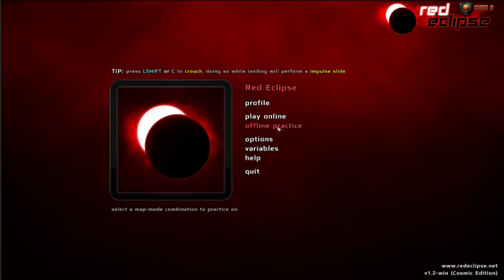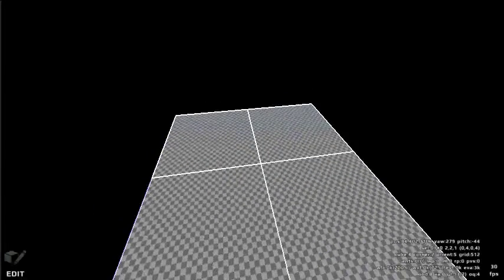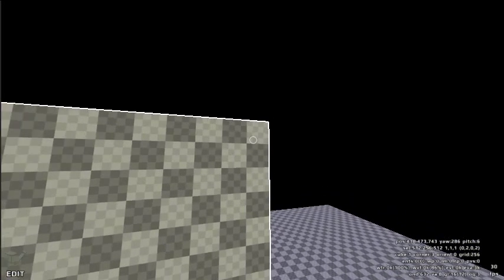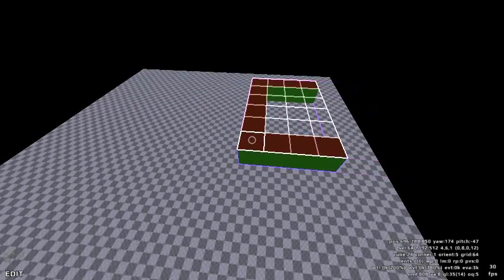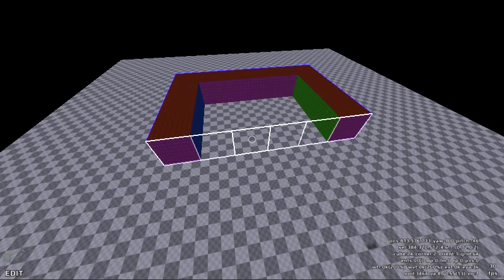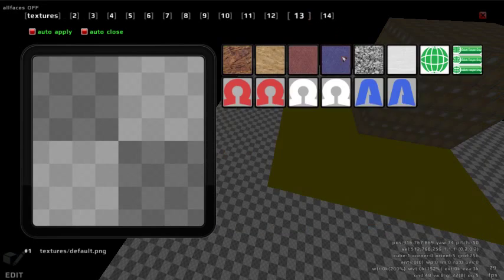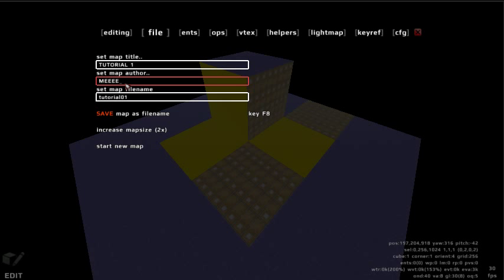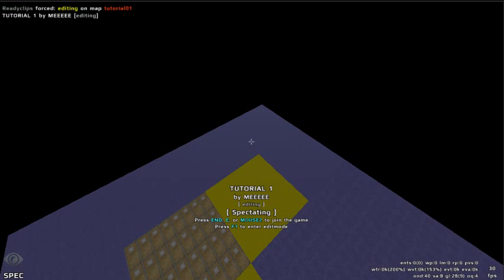Red Eclipse Edit Mode Tutorial Part 1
Basic Editing Controls and Operations for the Free Open Source FPS Game

Starting a Blank Map
Switching between Edit Mode (fly) and First Person (walk) mode
Changing the Grid Size
Creating Cubes \ Destroying Cubes
Nudging Corners and Faces
Moving a Group of Cubes (cut + paste)
Copy + Paste + Scale
Flip + Mirror + Rotate
Texturing
Setting Title and Author
Saving and Loading